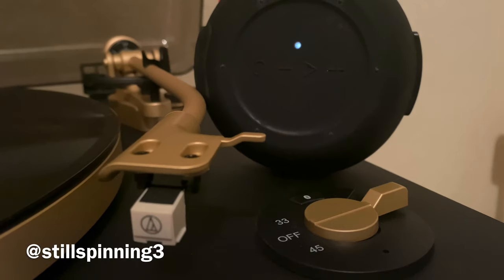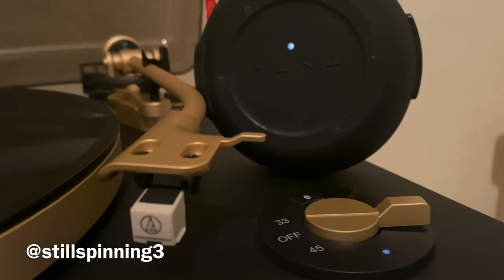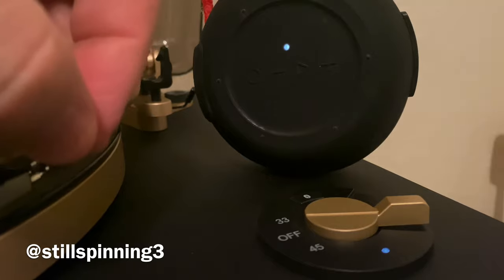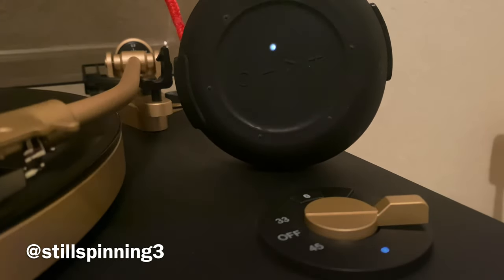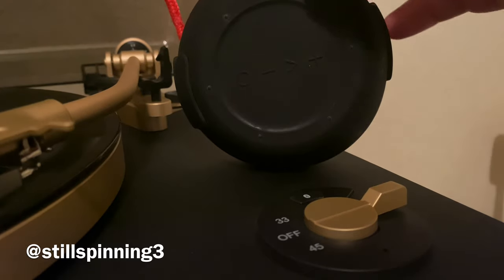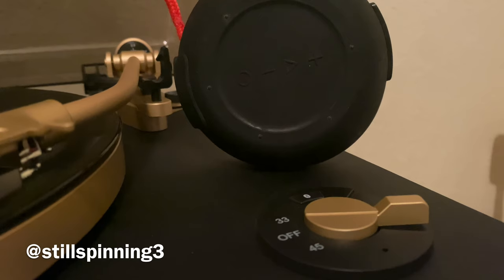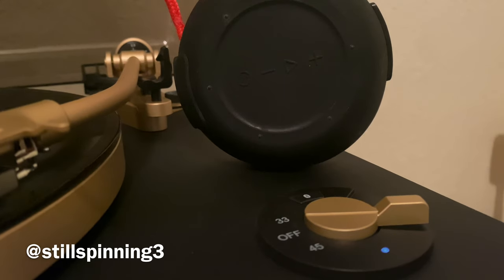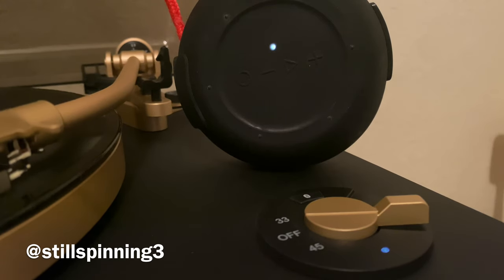How to Pair the Target Heyday Turntable To A Bluetooth Speaker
One of the common issues people who purchase the Target Heyday turntable have is pairing to a speaker via bluetooth.  I have found a "workaround" that seems to consistently work for me.  If you are having issues, hopefully this works for you too!

Laptop Bluetooth Song -
Beastie Boys - Nonstop Disco Powerpack

Heyday Bluetooth Song -
Bob Dylan - Tangled Up In Blue